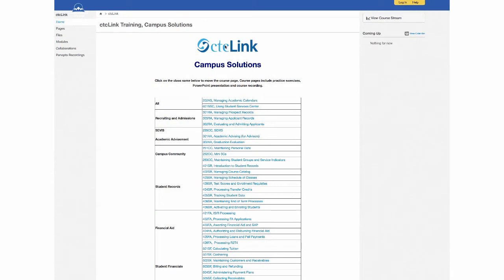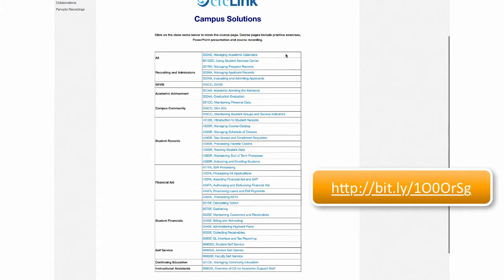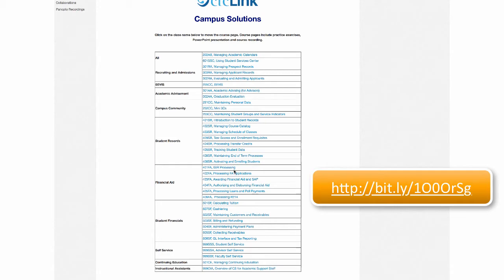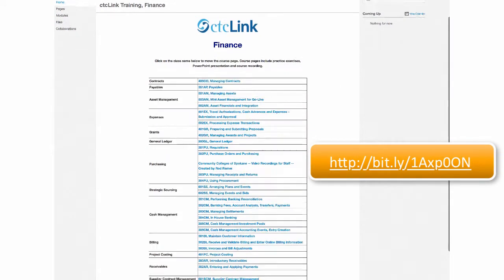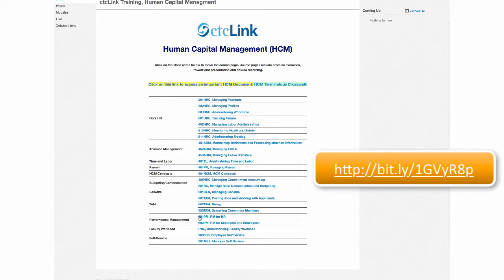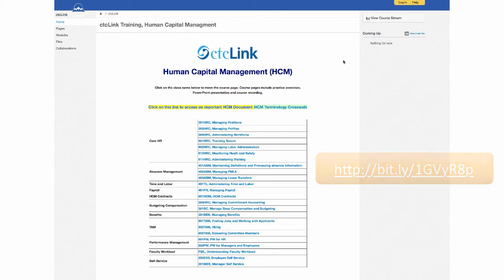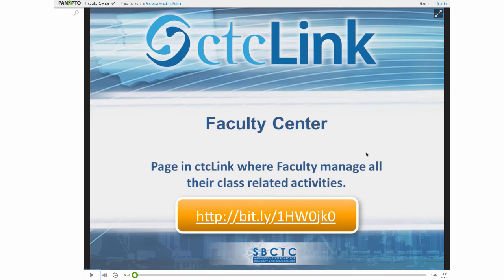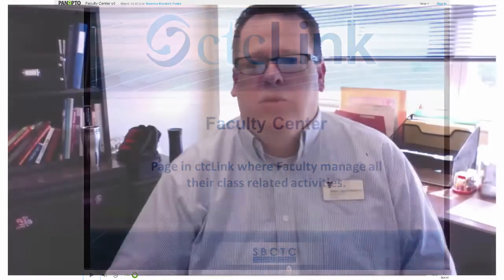TCC ctcLink Vlog: Episode 34